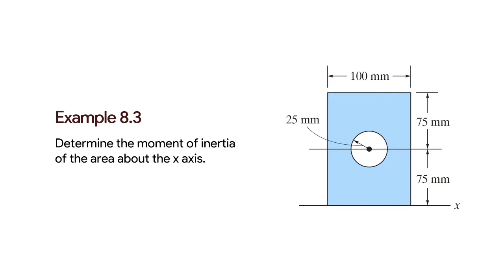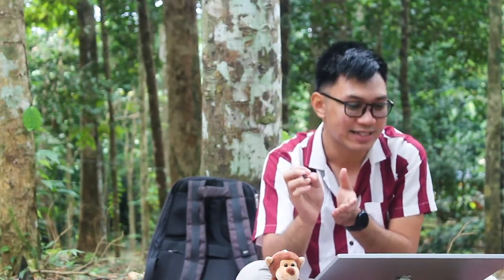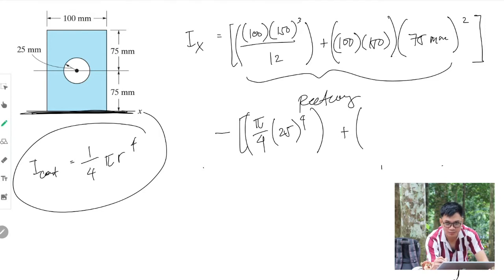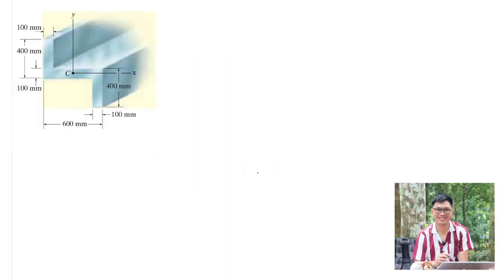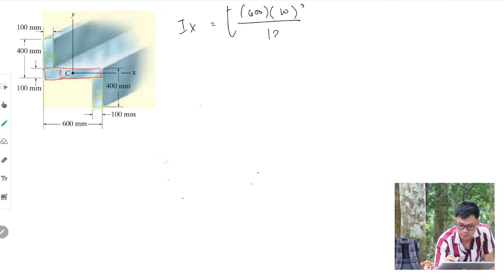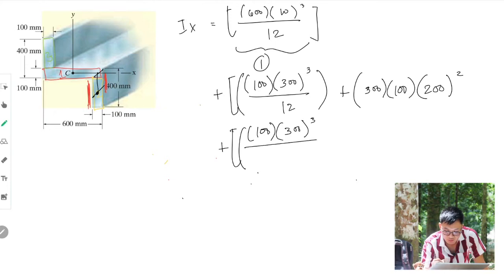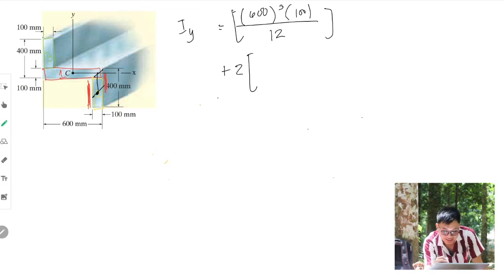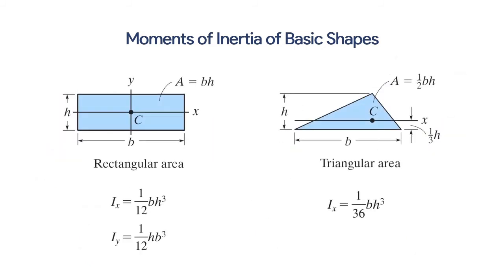Chapter 8.2 - Engineering Mechanics I (ESci123)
For this last lesson, we will now be solving for the moment of inertia for composite areas. This is our last lesson for this sem. I hope you had a great time learning with me on this subject. God bless you all!